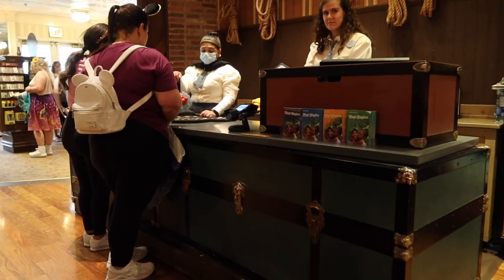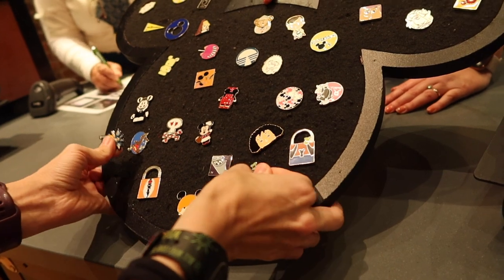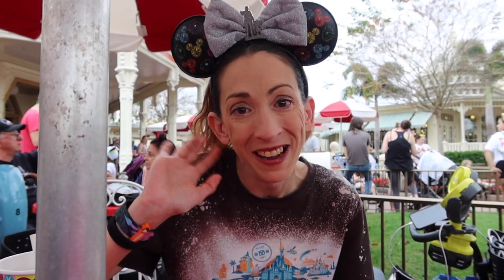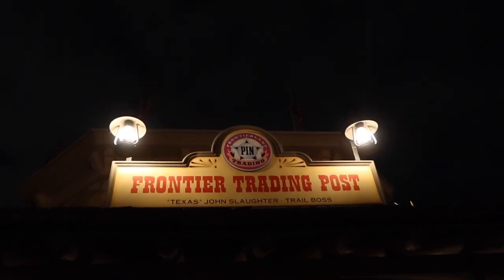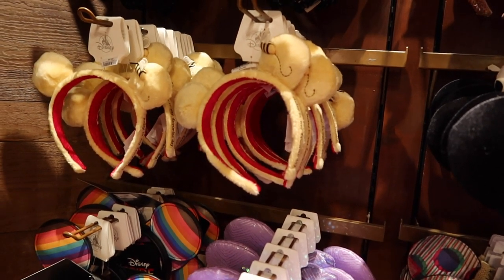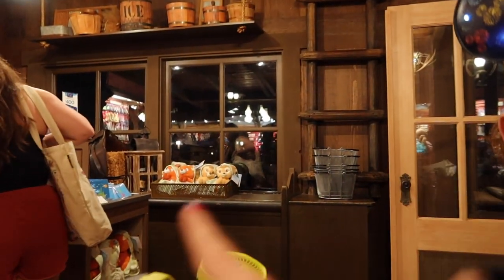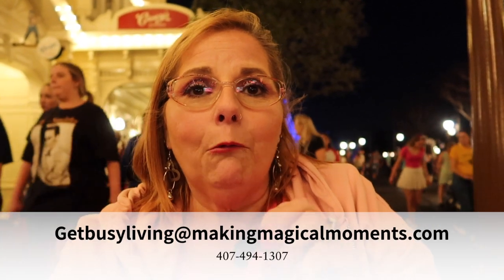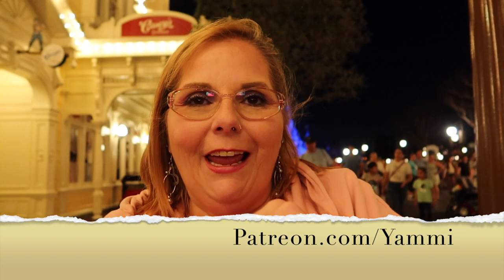How to Pin Trade at Walt Disney World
Today I take you to Magic Kingdom, and I'll show you how to pin trade.